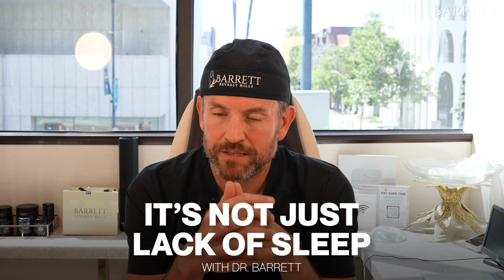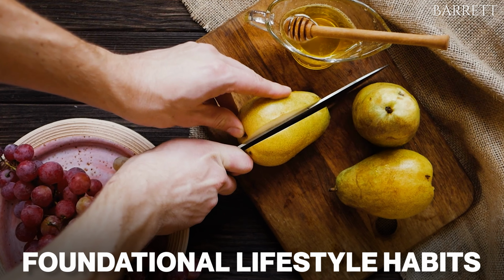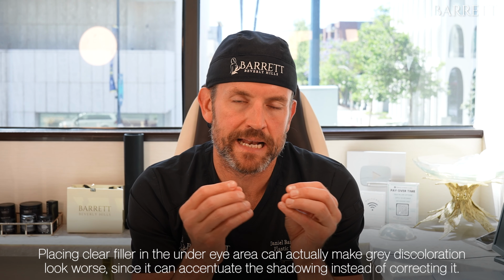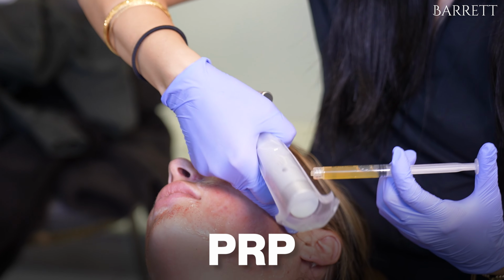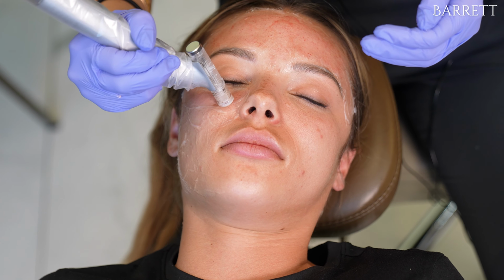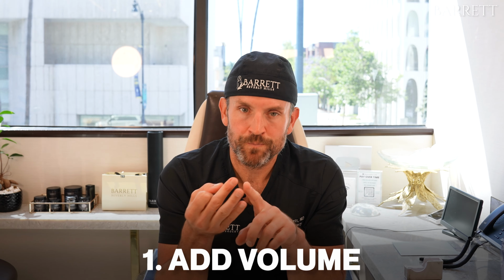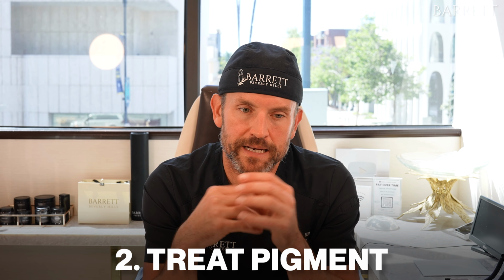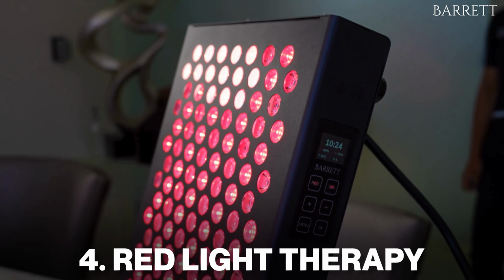How to fix the dark circles under your eyes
Dr. Barrett explains the causes of under-eye dark circles and how sleep, diet, skincare, and certain cosmetic treatments can improve or sometimes worsen their appearance.

Barrett Plastic Surgery
Located in Beverly Hills CA